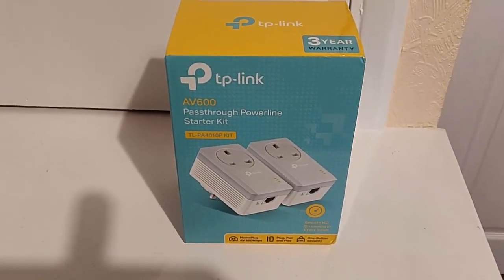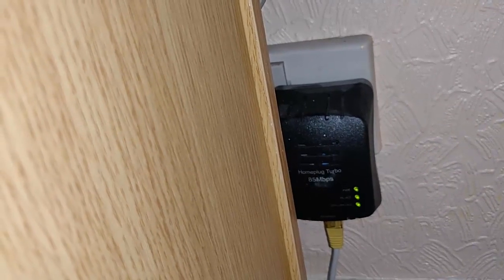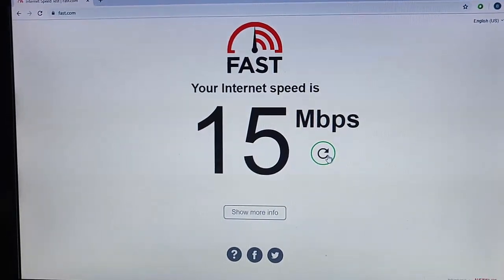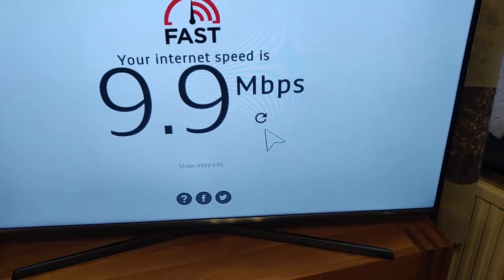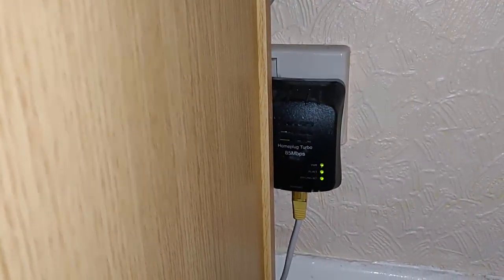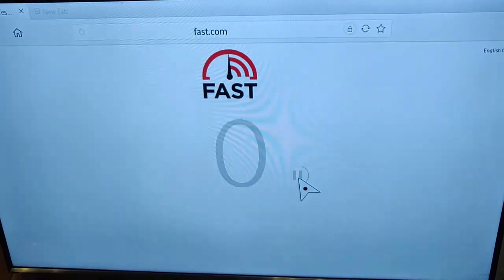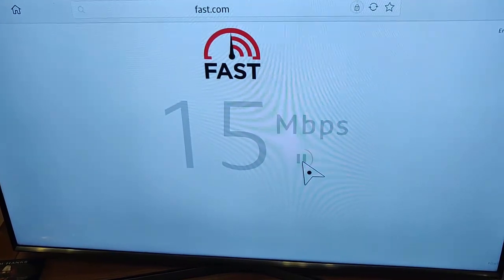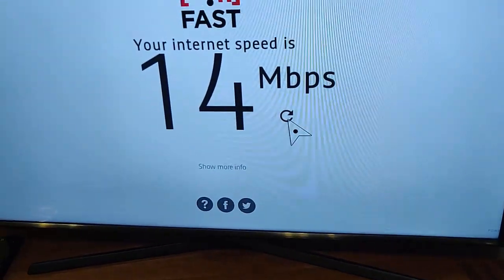Is it Worth Updating Your Powerline Adapters? Old Versus New!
I found that my 85mbps powerline adopters  were not giving me the speed I was expecting, so I purchased some new 600mbps adapters, this video shows the results of buying new ones.